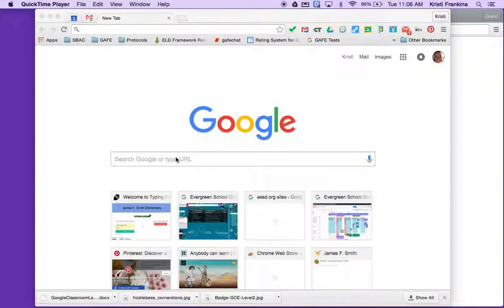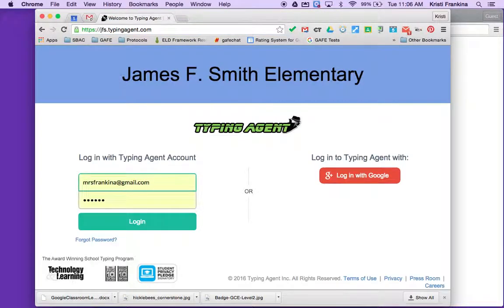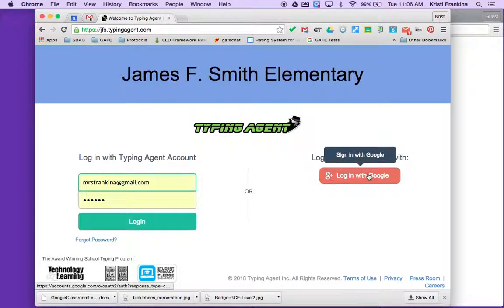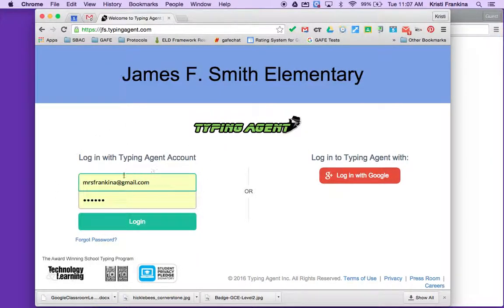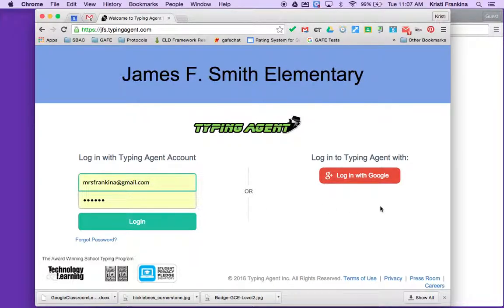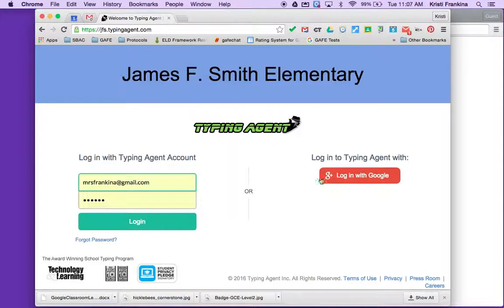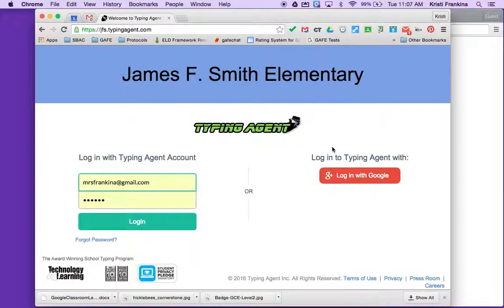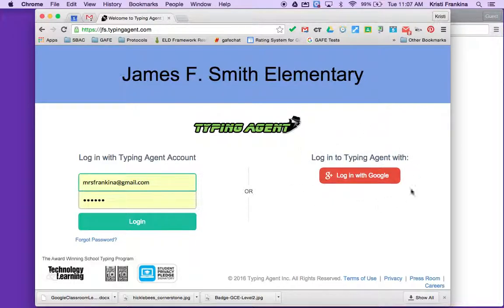Typing Agent Login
How to login to Typing Agent